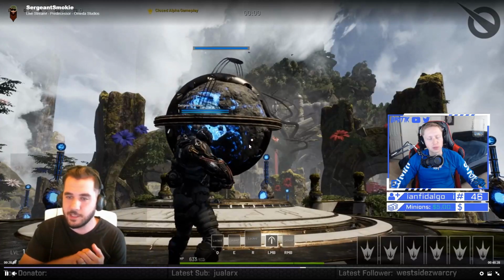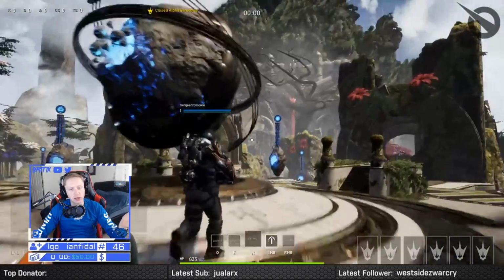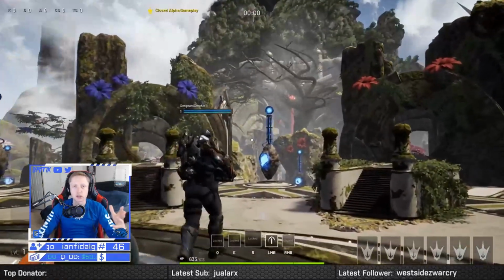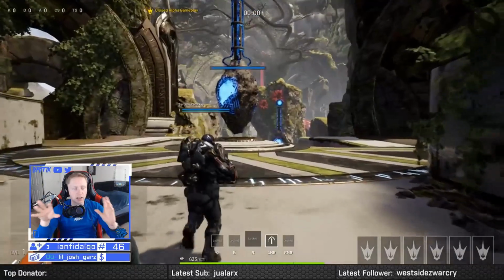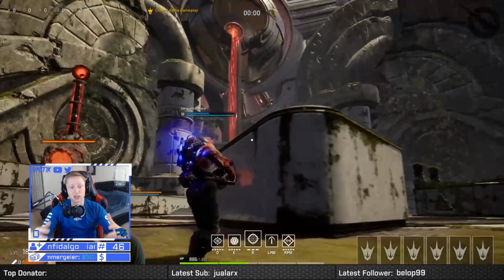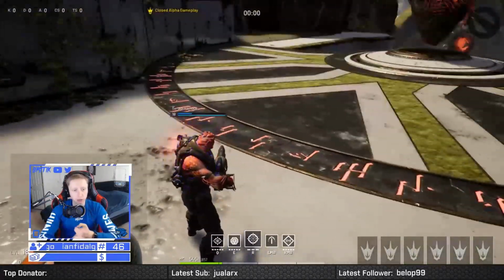Predecessor Internal Testing Gameplay - IT WORKS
Honorable Mention: Eric Stones